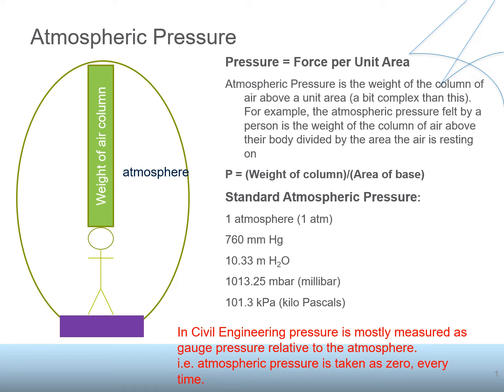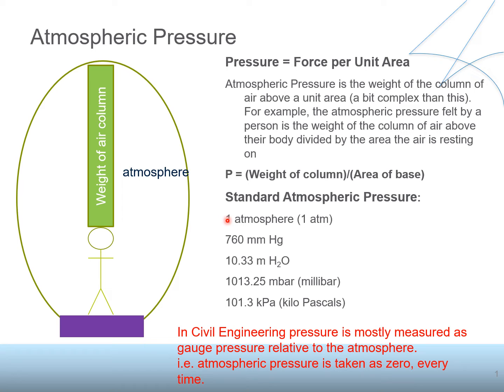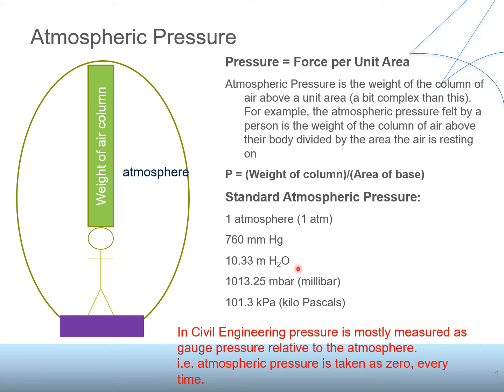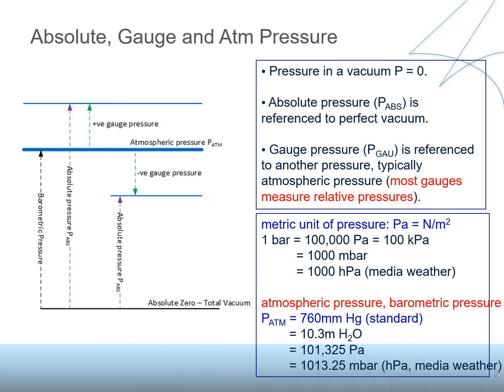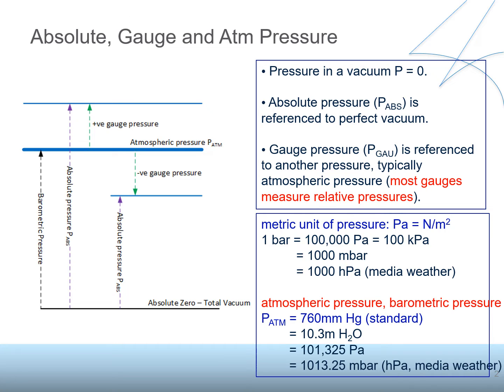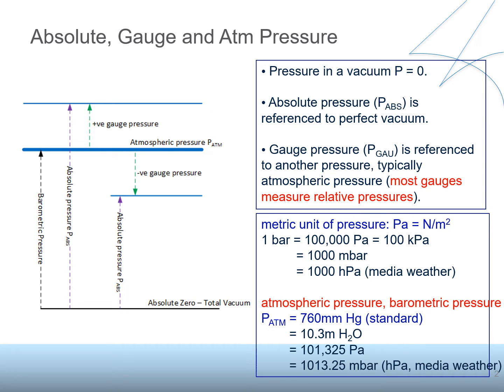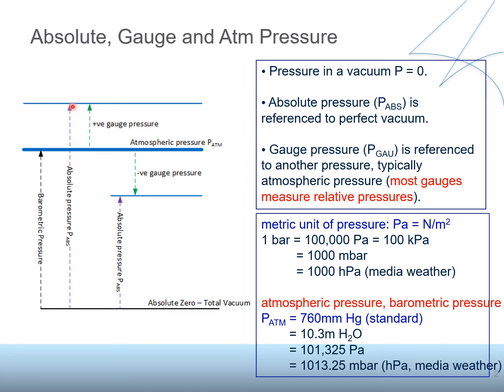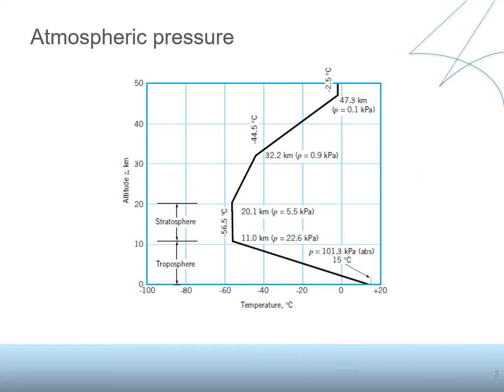02 Atm gage abs pressure